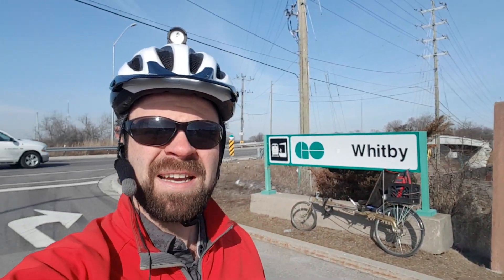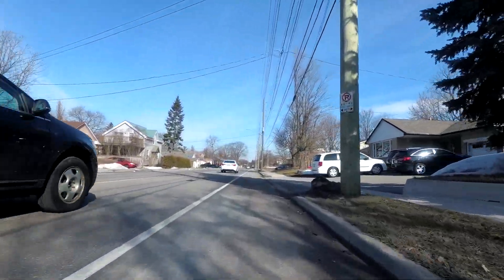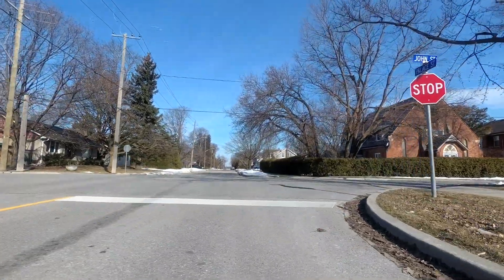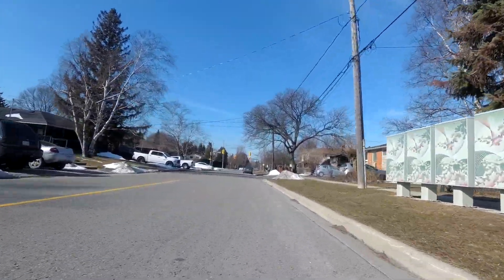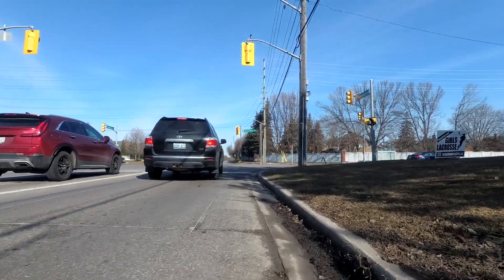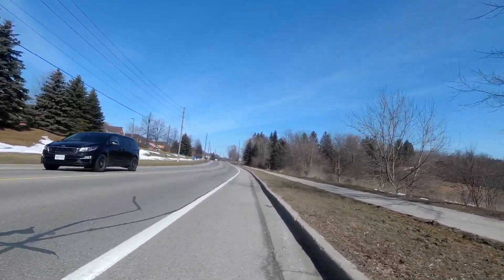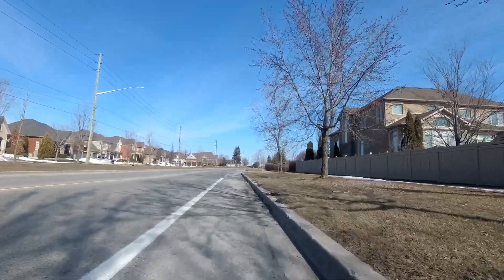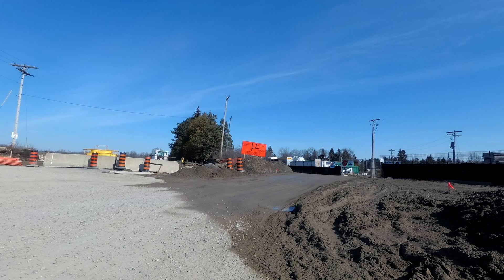Henry St + Cochrane St (Whitby) - Narrated Bike Ride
This video shows my Sunday March 8, 2020 cycling tour of Henry St, Euclid St, Mary St, Palace St, Maple St, Hillcrest Dr, Beech St, Harris St, Vernon St and Cochrane St in Whitby, Ontario, Canada. The video begins at the Whitby GO train station near the intersection of Henry St and Hwy 401. The video ends at Whitby's Cullen Central Park, near the intersection of Cochrane St and Taunton Rd. This route is signed as a connector from south Whitby to the Greenbelt Route.

The bike I was riding was my 1992 Iowa Linear Recumbent Bike. More info about this bike in the link above. I filmed this using my Yi 4K+ action camera mounted to the main frame tube of the bike at the front with a custom 3D printed plastic bracket. I recorded the audio with a Panasonic voice recorder and earpiece microphone.